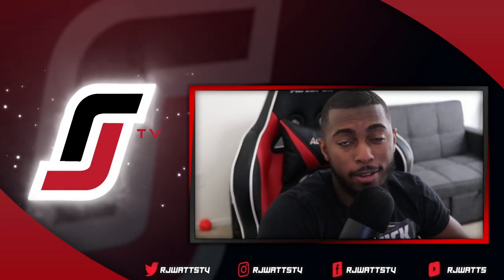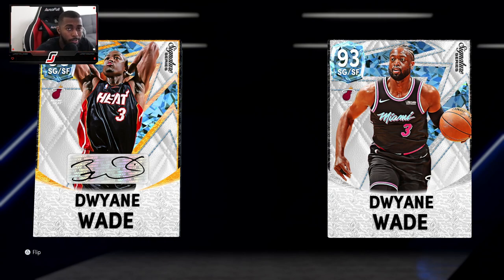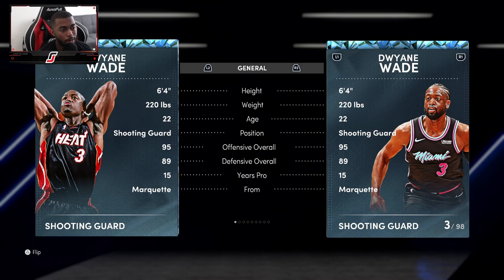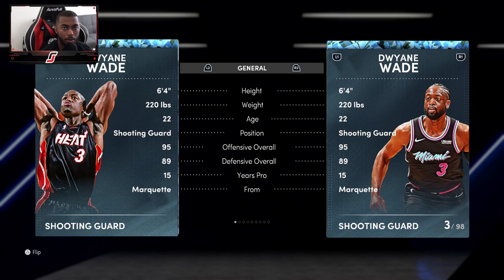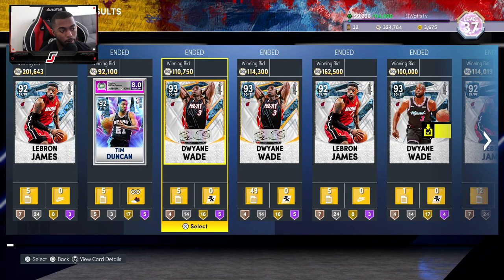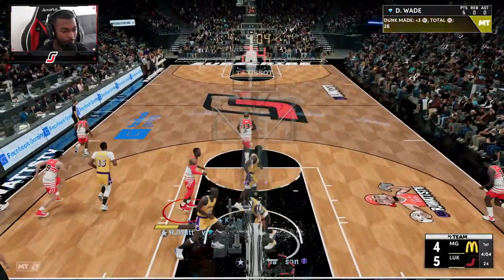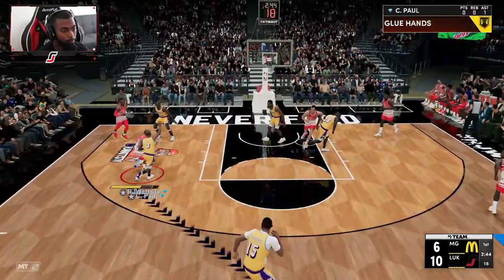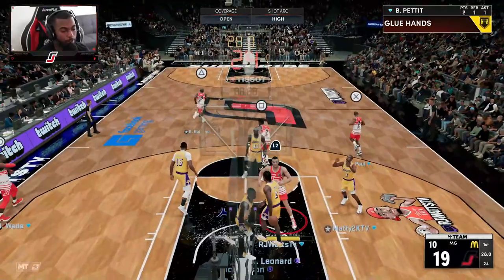DIAMOND DWAYNE WADE IS AMAZING? IS THIS THE BEST SHOOTING GUARD IN NBA 2K22 MyTEAM??